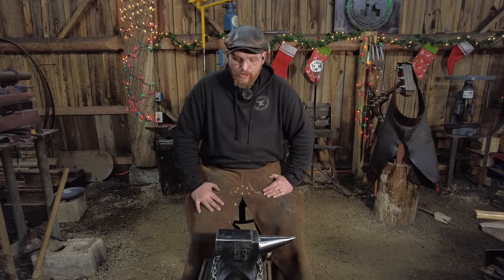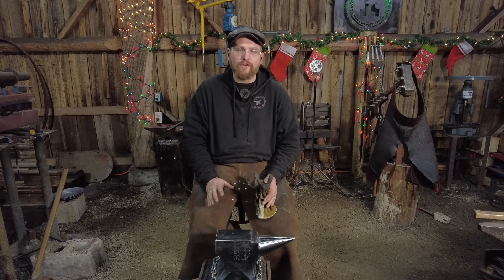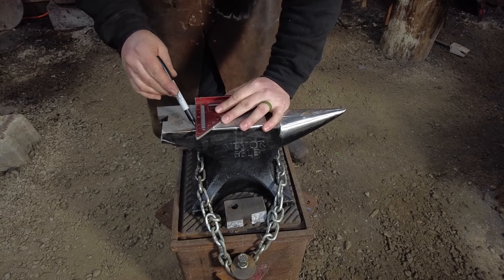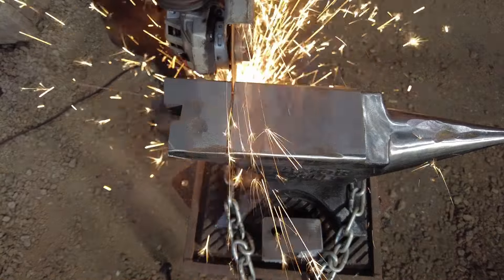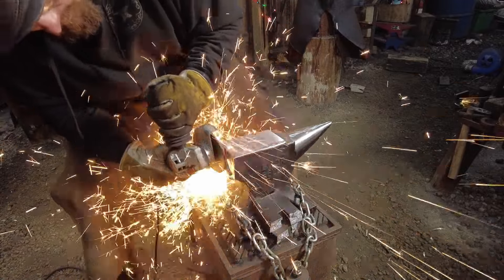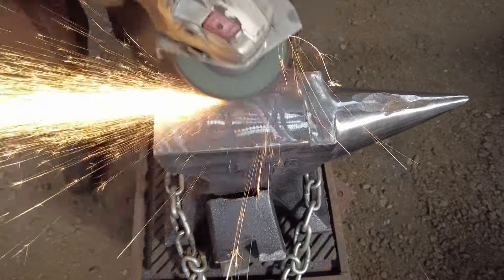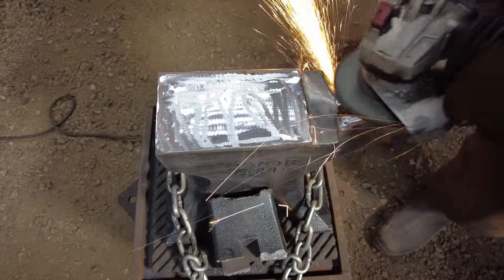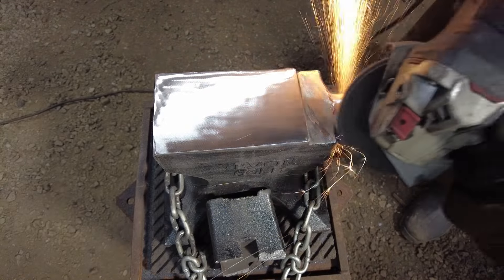Fixing a DESTROYED Anvil!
In this video, we are repairing a broken anvil. You can use these tips to fix a broken anvil.

Vevor Anvil: Deep Dive on What Happened (this video)